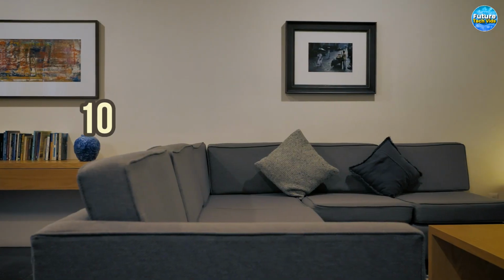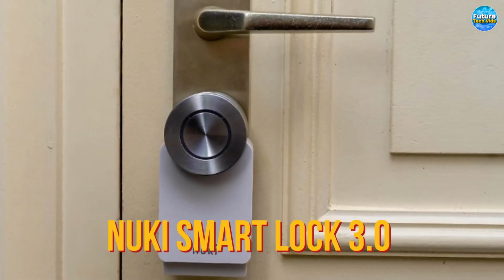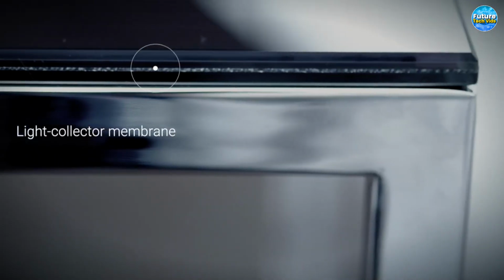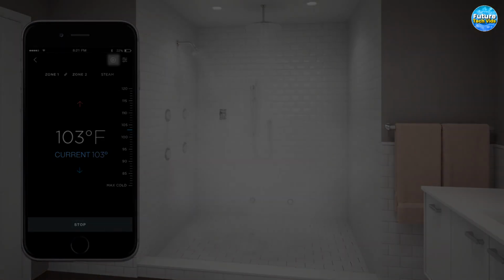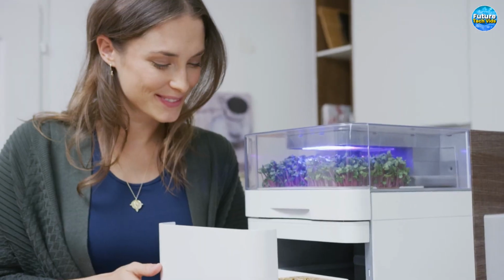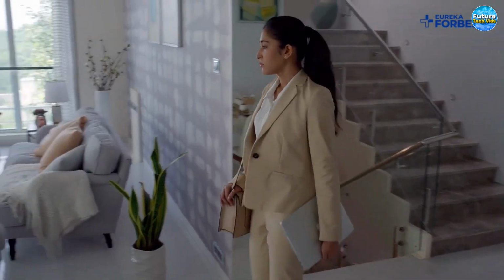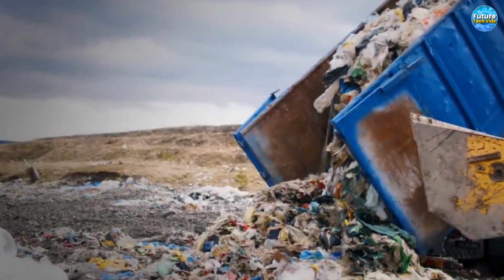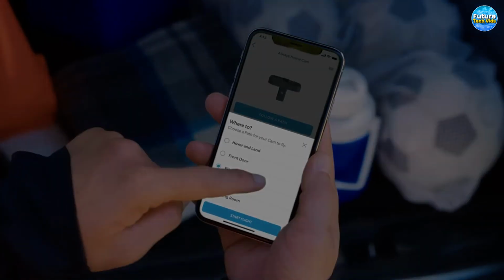10 Smart Home Gadgets That Deserve Your Attention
10 Smart Home Gadgets That Deserve Your Attention
Welcome to the future of living! In this video, we take you on a journey to experience the cutting-edge world of smart home gadgets. Discover 10 remarkable devices that are revolutionizing the way we live and interact with our homes. From voice-controlled assistants to intelligent security systems, these smart home gadgets are designed to enhance convenience, comfort, and efficiency. Join us as we explore the future of living and showcase the top 10 must-have smart home gadgets that truly deserve your attention. Immerse yourself in the possibilities of a connected home where you can control everything with a simple command or touch. These innovative devices offer seamless integration and automation, creating an environment tailored to your needs. Experience the ease of managing lighting, climate control, entertainment, and security systems from the palm of your hand.

➡︎Welcome to Future Tech Vids, your ultimate destination for cutting-edge and futuristic content! Our channel is dedicated to exploring the most exciting trends, innovations, and breakthroughs in science and technology. We strive to deliver insightful and engaging videos that will both inspire and inform you.

From artificial intelligence and robotics to renewable energy and space exploration, we cover a wide range of captivating topics that are shaping the world of tomorrow. Our videos go beyond mere surface-level coverage, providing you with in-depth analysis, interviews with industry experts, and hands-on demonstrations of emerging technologies.

Whether you're a passionate tech enthusiast, a science aficionado, or simply curious about what the future holds, our channel has something for everyone. Join us on this thrilling journey of discovery and exploration as we keep you up to date with the latest advancements in the world of tech.

Don't miss out on any of our exciting uploads! Together, let's dive into the possibilities of tomorrow!

➡︎At Future Tech Vids, we prioritize the importance of respecting the intellectual property rights of others. We want to make it clear that all videos, songs, images, and graphics used in our content belong to their respective owners, and we do not claim any ownership over them. Our team diligently ensures that we have the necessary permissions and licenses to use the content in our videos.

We are committed to promptly addressing any valid concerns and taking appropriate action, including the immediate removal of infringing content, as well as implementing measures to prevent any future unauthorized use.